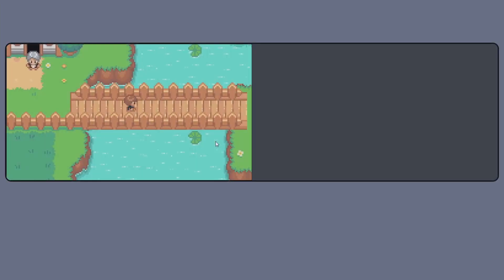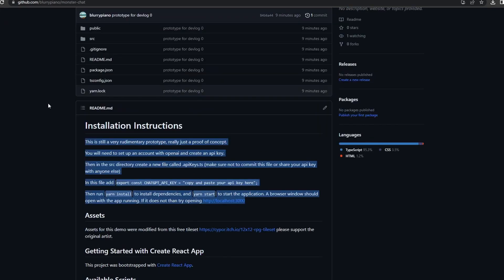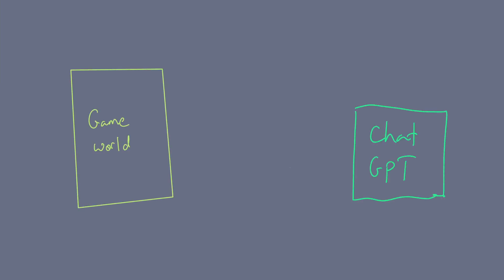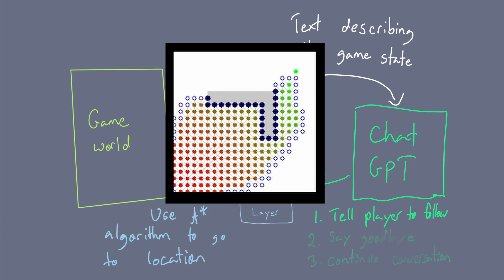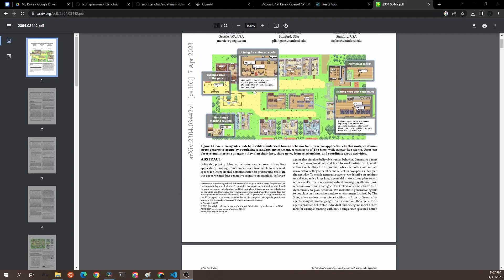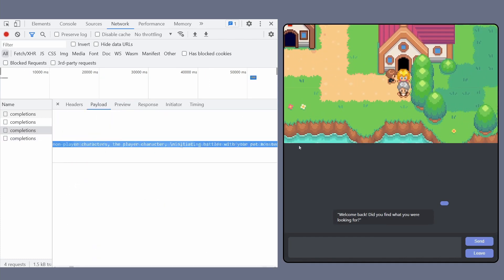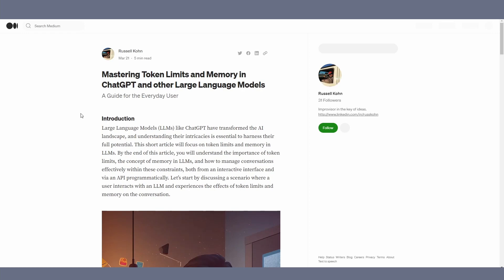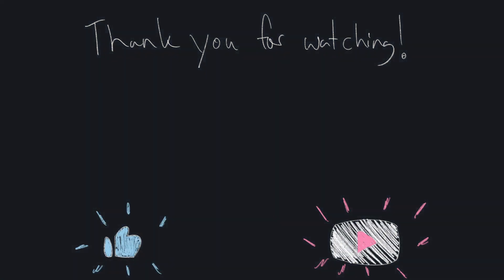ChatGPT controls NPCs in game - Coding Experiment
This is very much just in the proof of concept stage. Basically the game would be like pokemon but all the Non-player characters would be controlled through a combination of built-in ai systems + chatGPT.